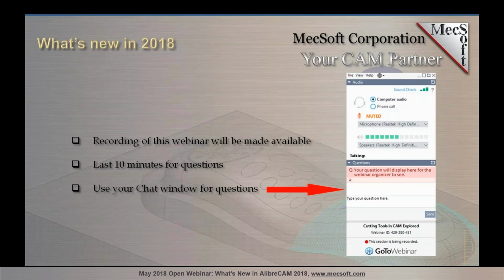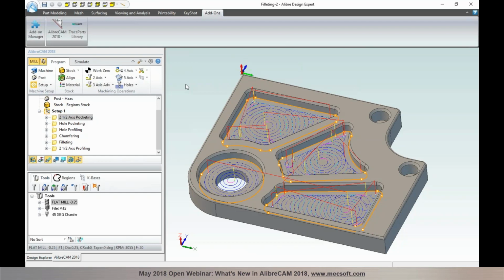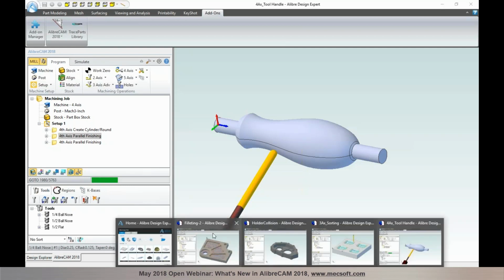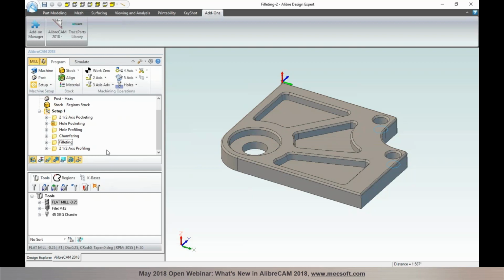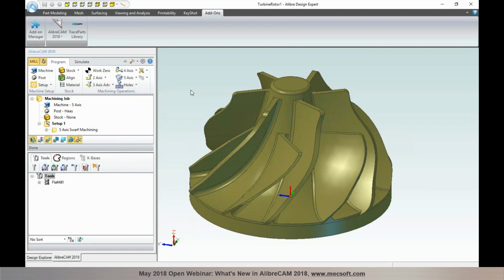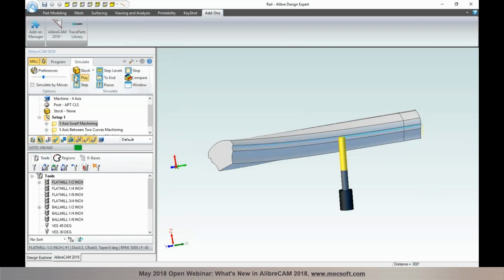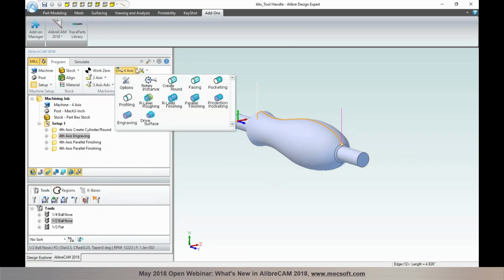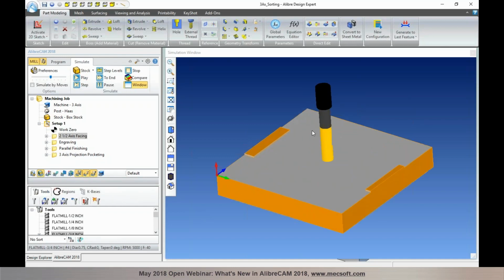Whats New in AlibreCAM 2018 Webinar Replay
Watch this informative webinar replay to learn about all of the new features loaded into AlibreCAM 2018! (Get more resources